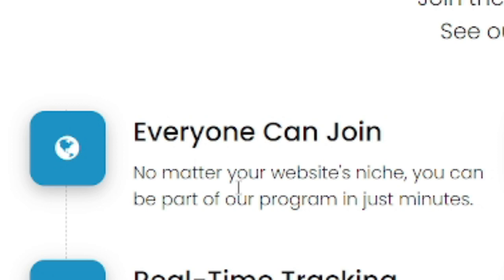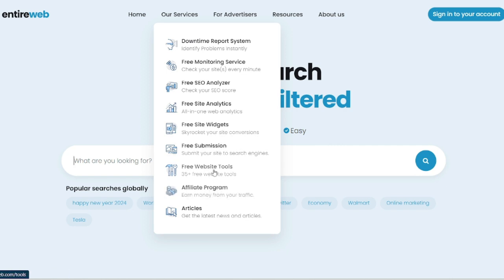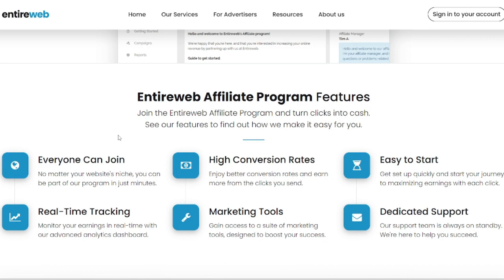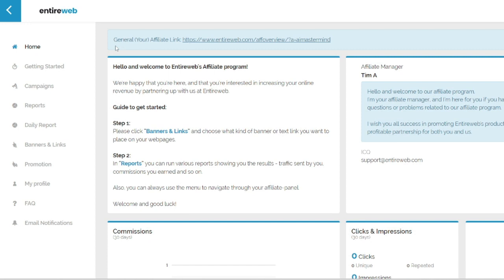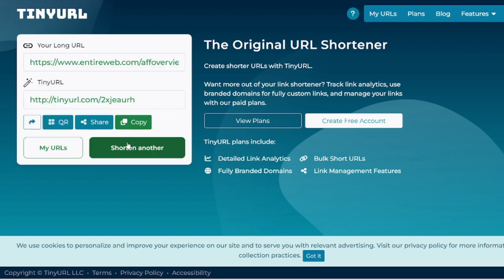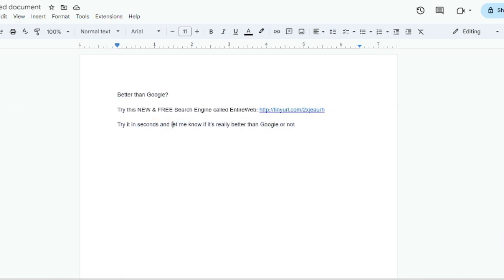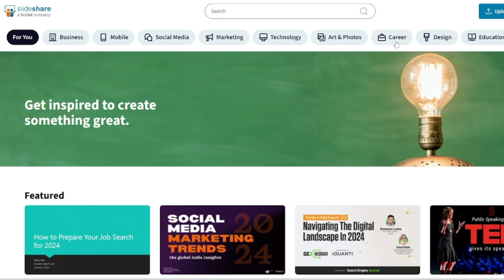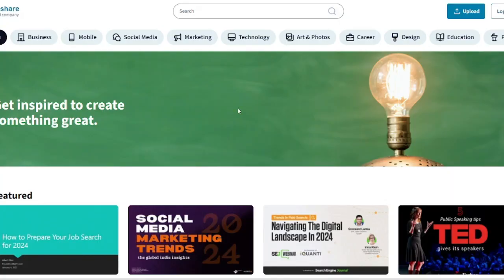Get Paid Per Click For Free Using Ai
Start earning money using ai with every click, for free! Discover how you can get paid per click with Entireweb. Simply visit the link below to explore this fantastic opportunity. Don't miss out on this chance to earn money effortlessly. Click now and start getting paid for each click you make!